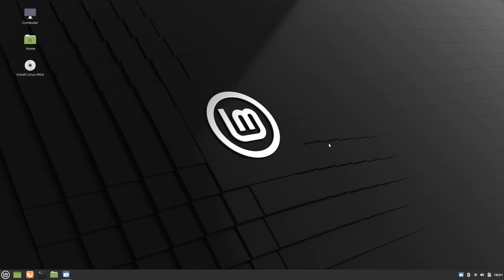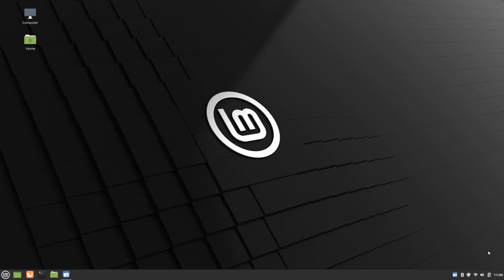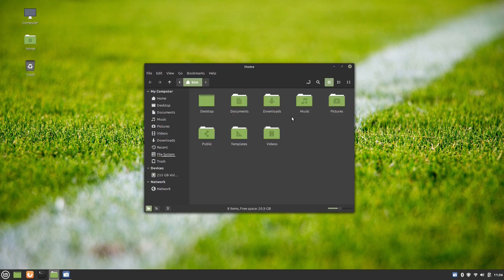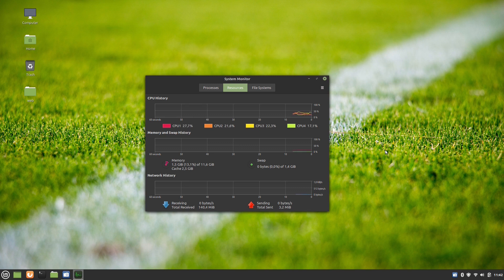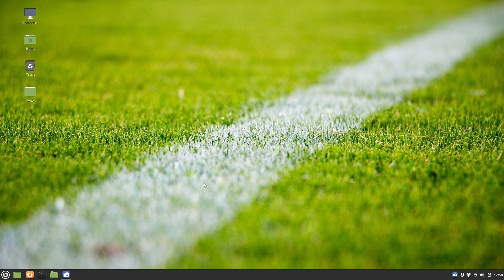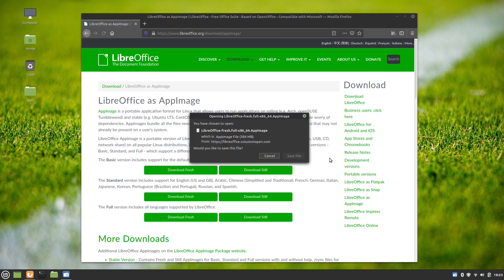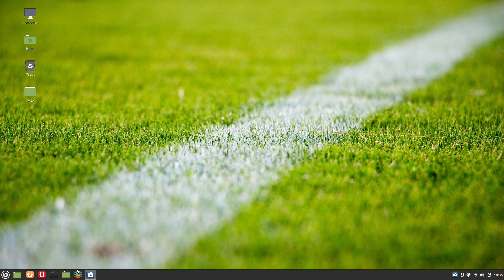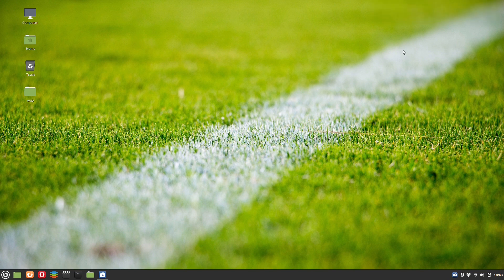Linux Mint Has Spoiled Its Users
The Linux Mint team has released the beta version of its newest iteration of the very popular Linux distribution. It’s Linux Mint 20.1, code-named Ulyssa. This is our quick look...